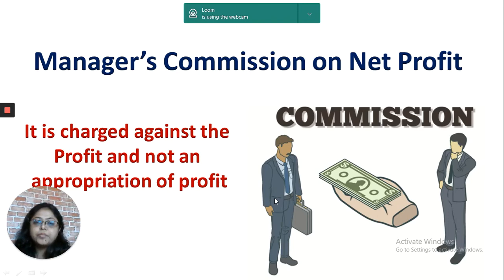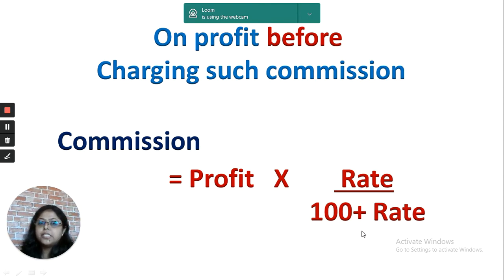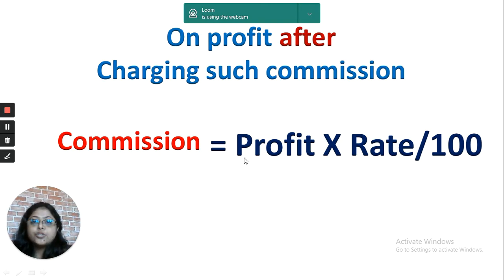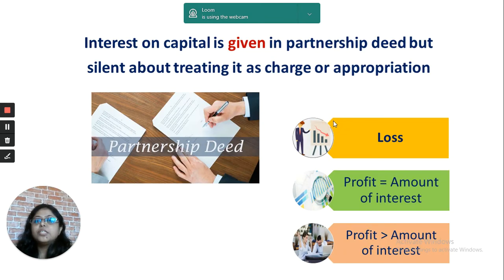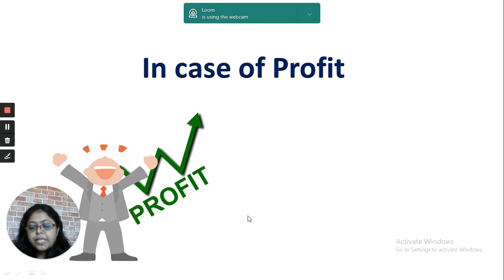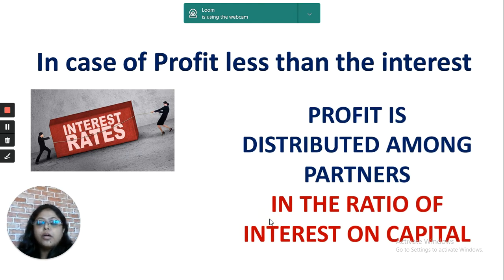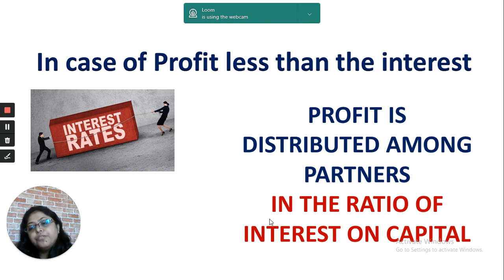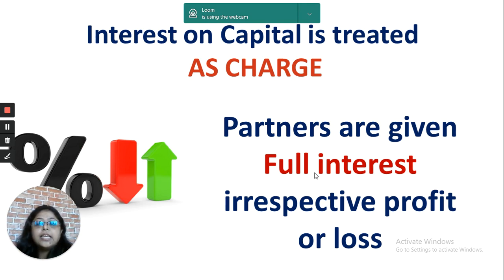7 Partnership accounting Loom Recording